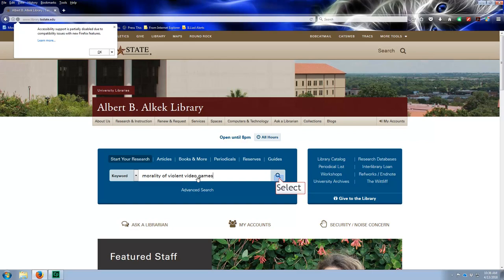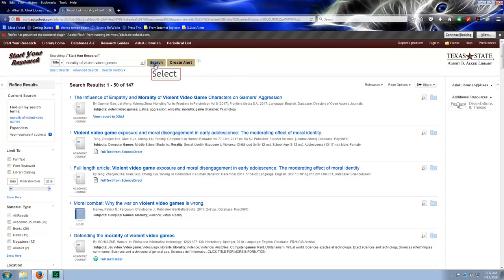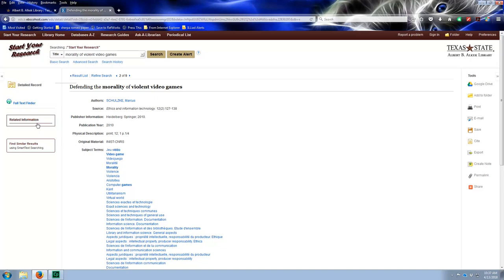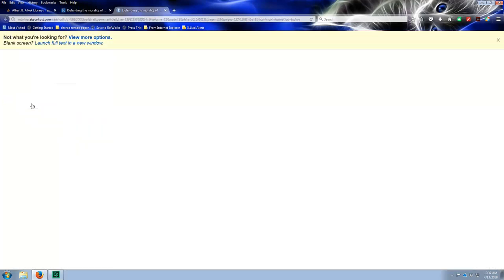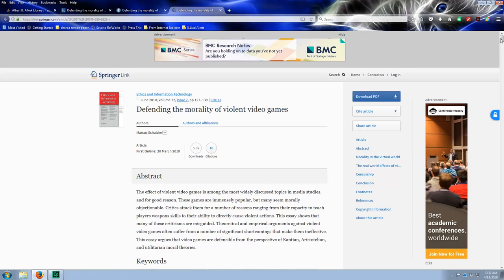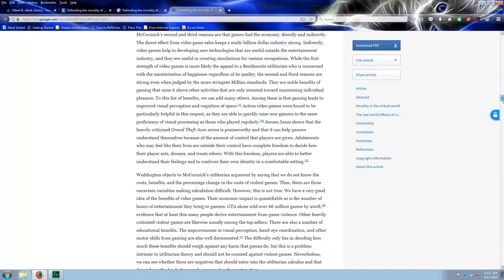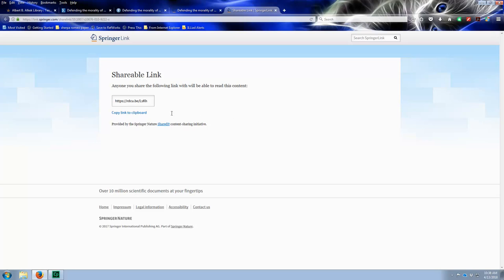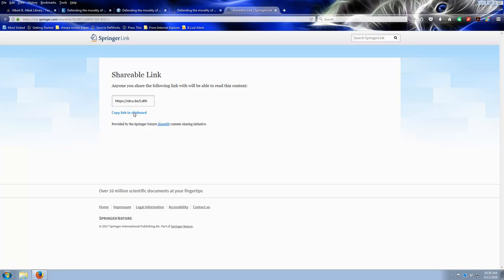Creating a permalink (to an article in a Springer journal)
Video on how to create a permalink to an article in a Springer journal using the library Start Your Research page. For the Texas State University community.